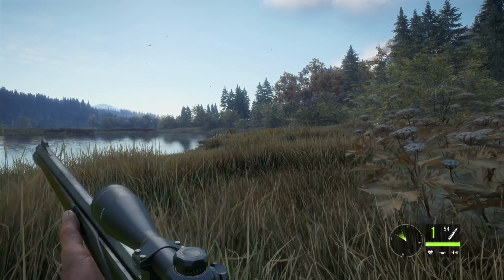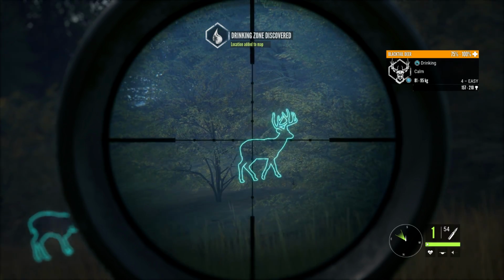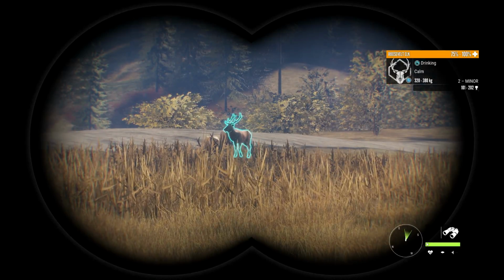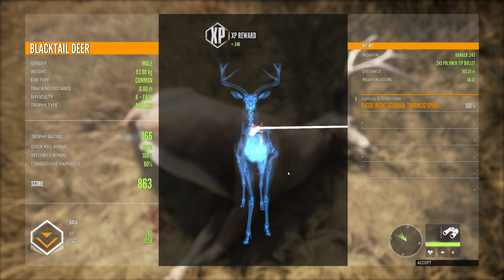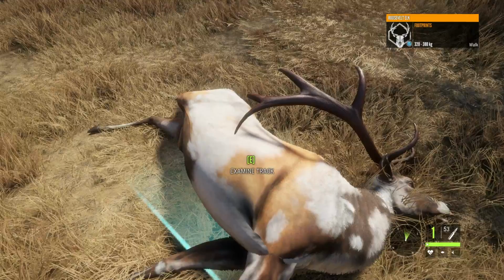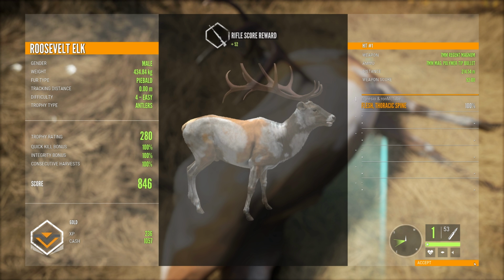theHunter: Call of the Wild - Roosevelt Elk Rare - Layton Lake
hi this is ronMctube today we are playing theHunter call of the wild and on layton lakes after Roosevelt Elk. what can we find ?